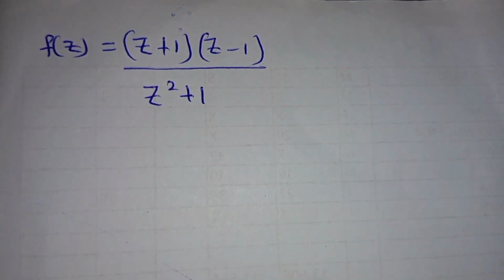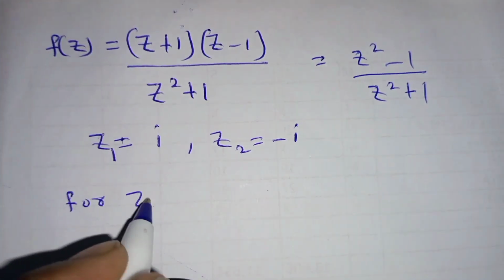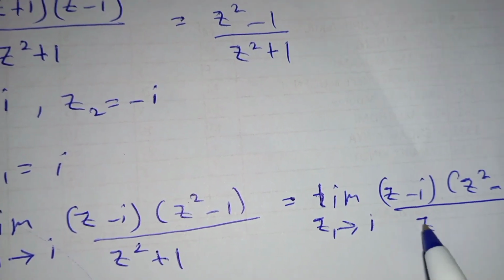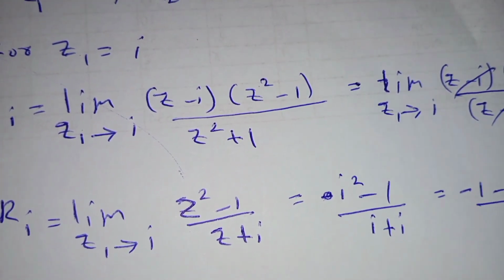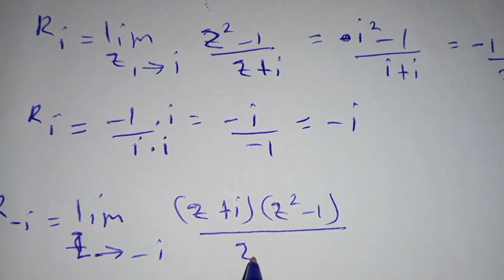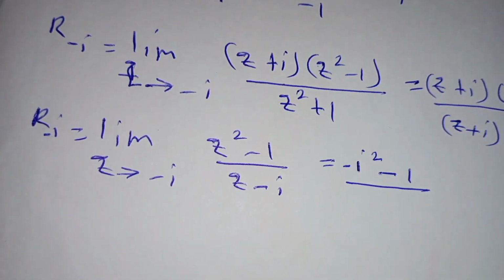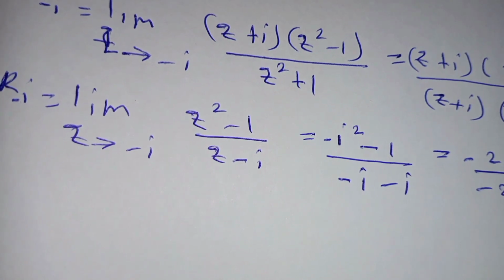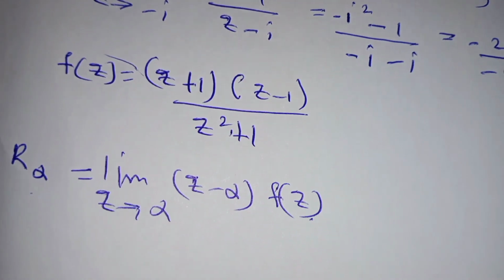How to obtain poles of a complex number